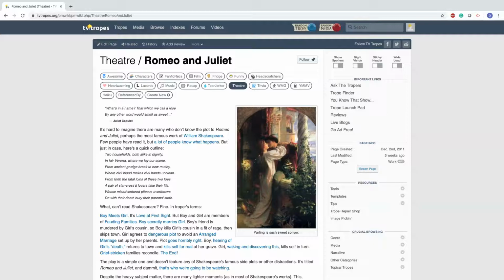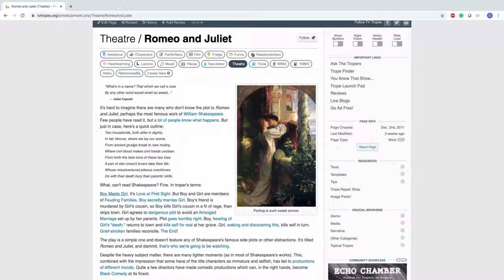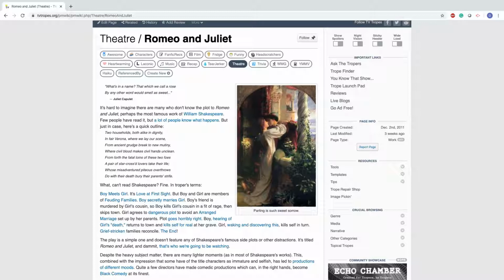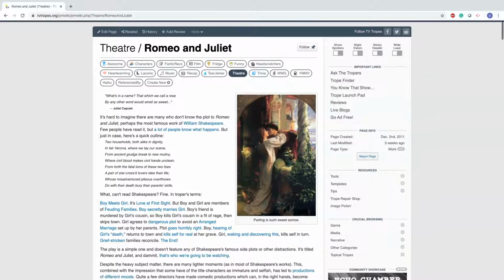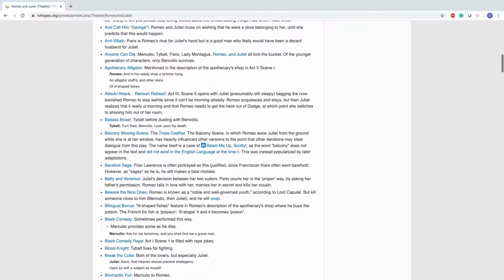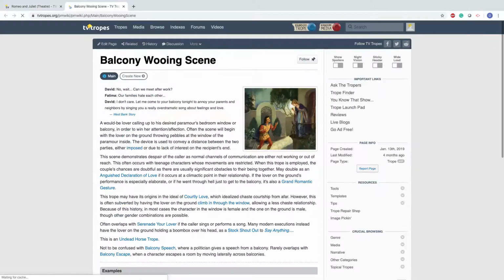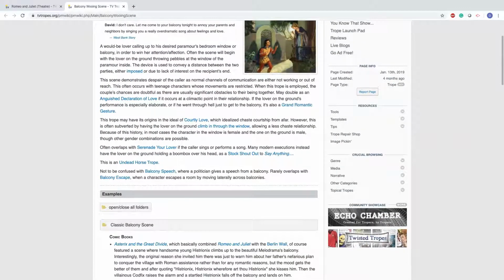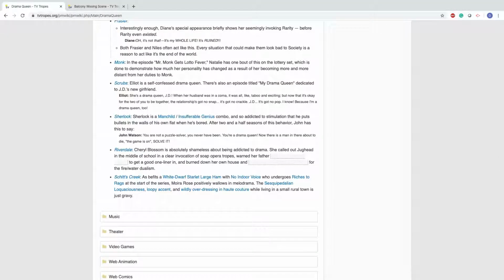Let's Shamelessly Mine R&J for Tropes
tvtropes.org is a startingly good resource for finding out how literary and media works connect to one another. Getting to know some of these tropes can have a great impact on your storytelling.